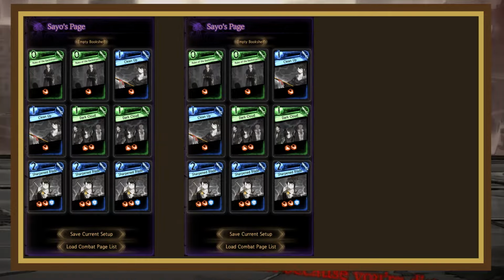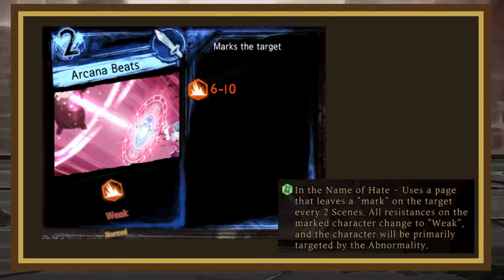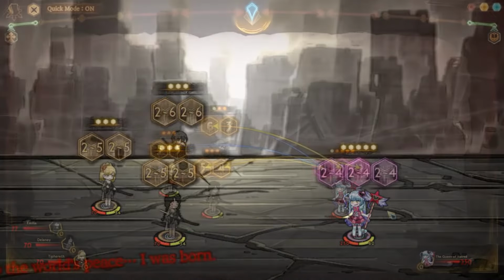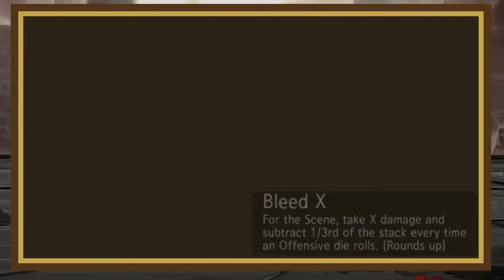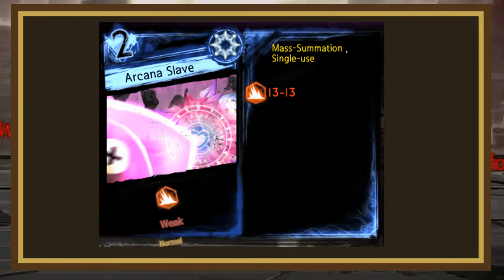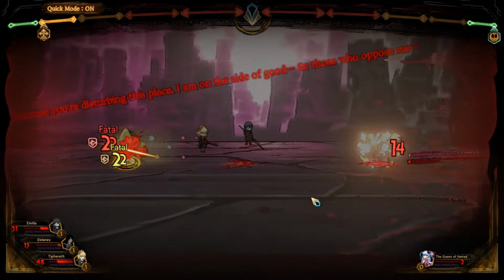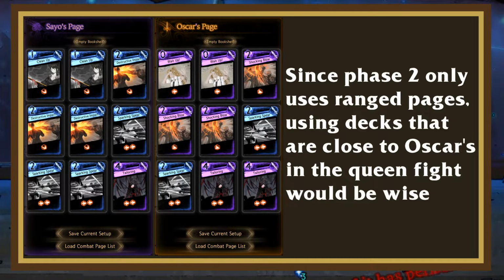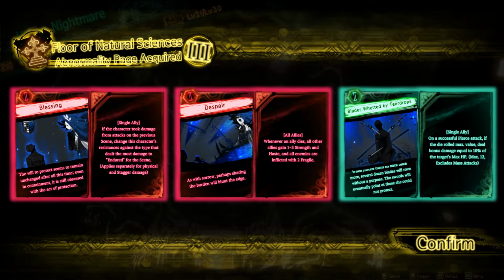Library of Ruina Guide 12: Queen of Hatred and Knight of Despair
Hello and welcome back to this Library of Ruina series. In this video, we take on one of the most hated abnormality fights in the game, the Queen of Hatred.

0:00 Intro
0:10 Queen of Hatred Battle
0:22 Queen of Hatred Decks
0:42 Queen of Hatred Passives
0:52 Queen of Hatred Battle
2:47 Queen of Hatred Abnormality Pages
3:13 Knight of Despair Battle
4:16 Knight of Despair Abnormality Pages
4:43 Conclusion